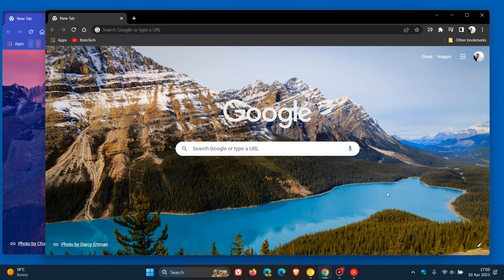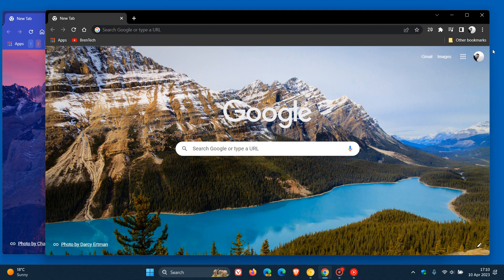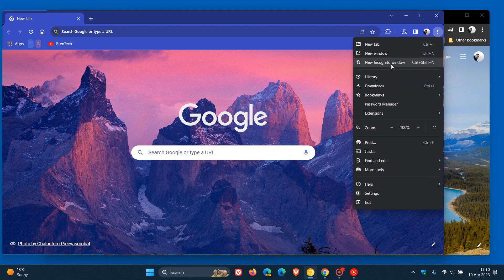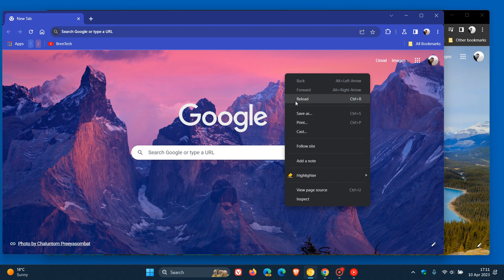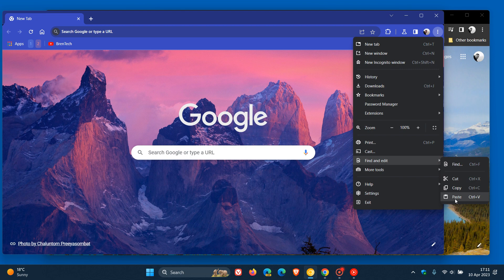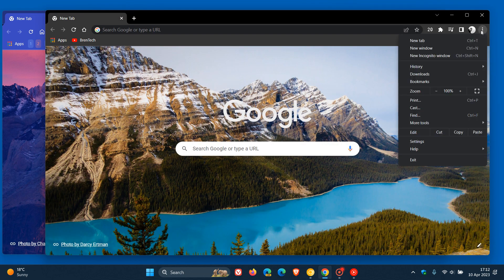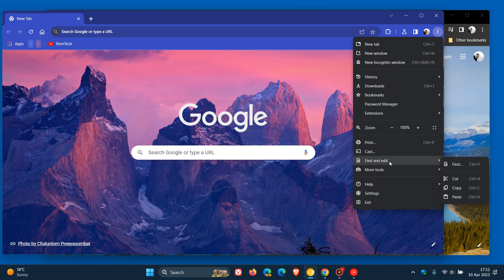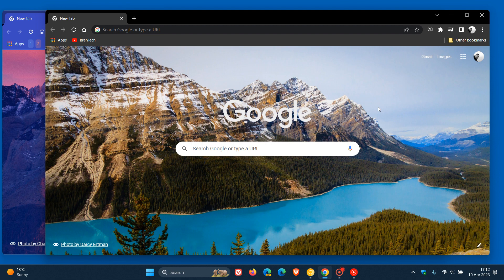UPDATE Chrome UI refresh for 2023: Google will make more new changes to the Menus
Google is working on a Chrome Refresh for 2023, so more rounded corners and more Material You changes are coming to the browser this year. In Chrome Canary, some new toolbar icons are already available:
and Google will add icons to the menus
As spotted by Leopeva64-2 on Reddit, in Chrome Canary, some of the menus in Chrome Canary now have more padding and wider margins, with "Find" and "Edit" now appearing together in a sub-menu and some other items have also been reordered.